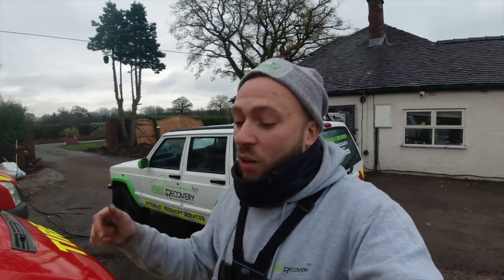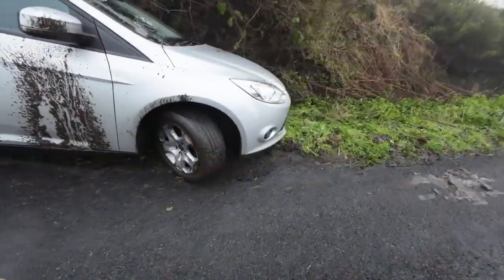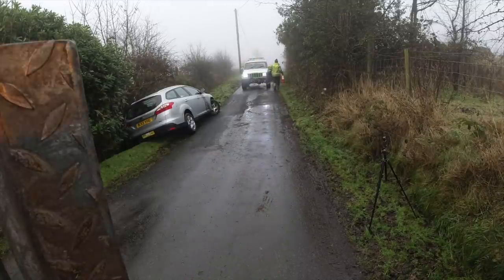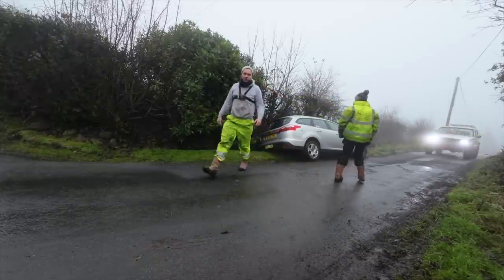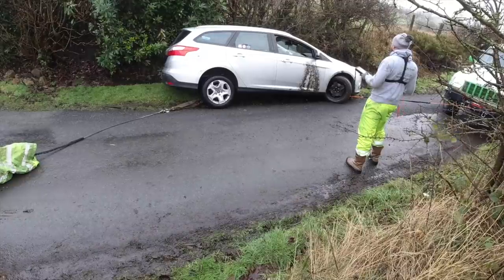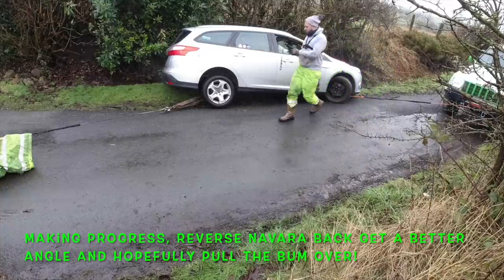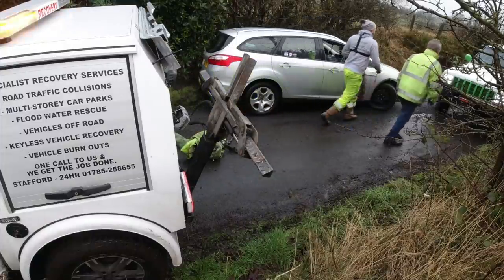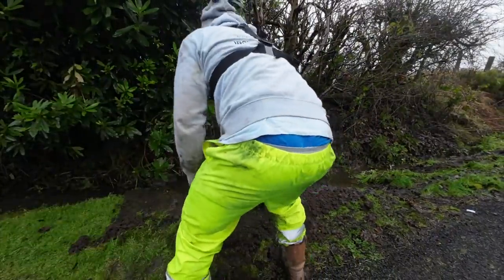Taxi Down EMBANKMENT, recovered ONCE, recovered TWICE! Its a SPECIALIST 4x4 WINCH OUT OPERATION!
Hello ALL!

Hope everybody is well.

The merchandise is soon coming up for grabs on a first come first served basis!

When its GONE, ITS GONE! ...

Perfect little stocking filler for you lovely followers out there, I appreciate your time watching my videos,

Hope you all stay safe out there, and enjoy this content.

GDB over and OUT.